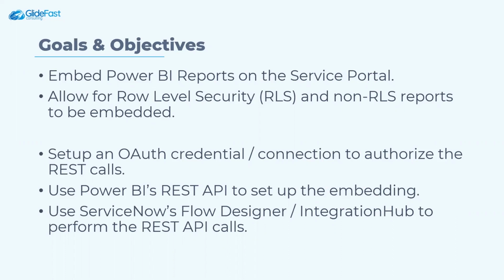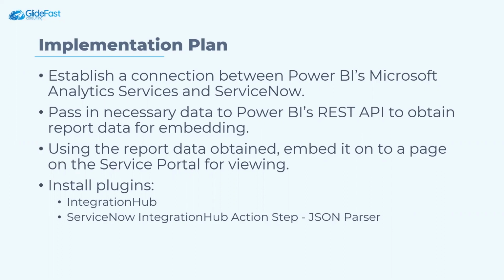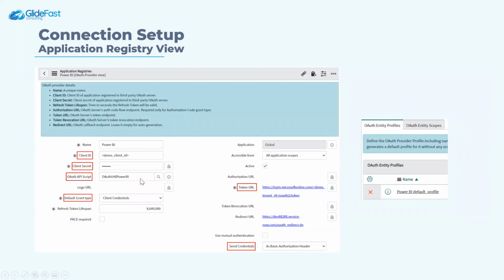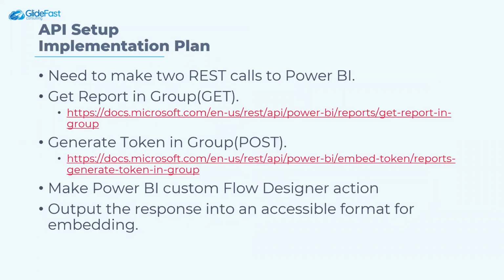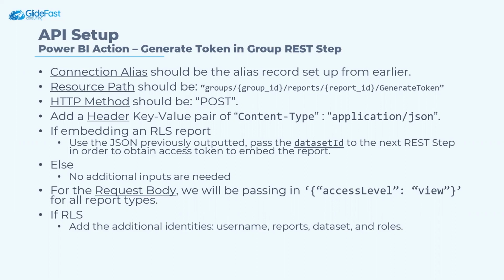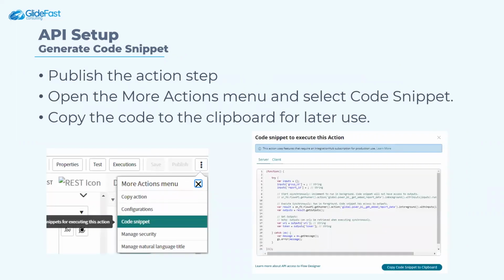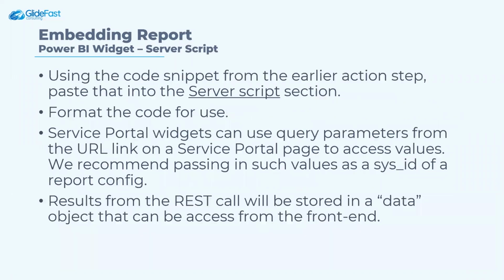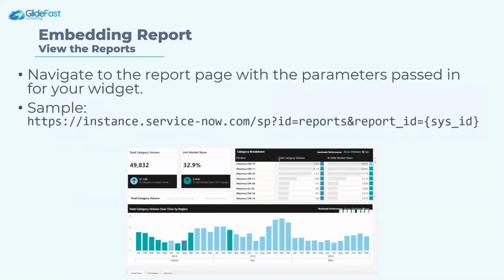Embedding Power BI Reports in Service Portal | Share the Wealth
In this Share the Wealth session, Architect Josh McMullen and Technical Consultant Toan Tran explore Embedding Power BI Reports in Service Portal.

What brought this solution to the customer? How did we implement it? What challenges did we face? View this session to learn more!